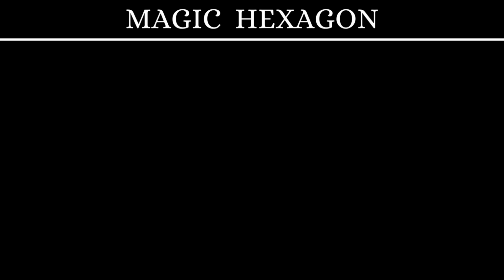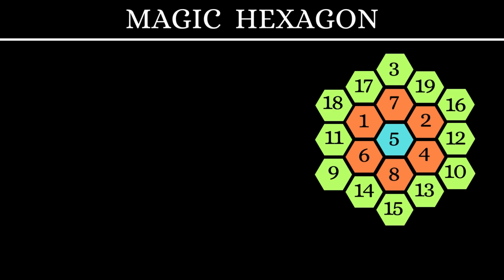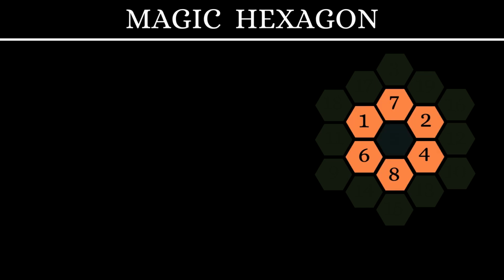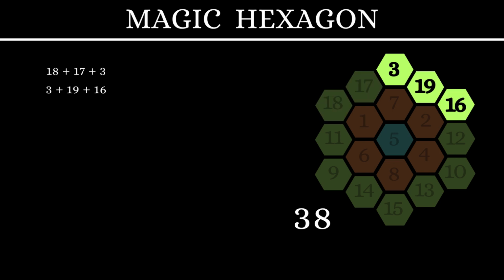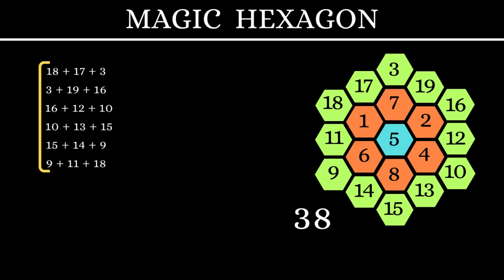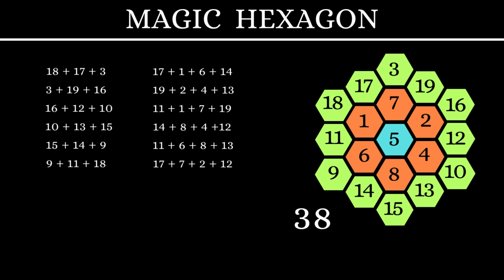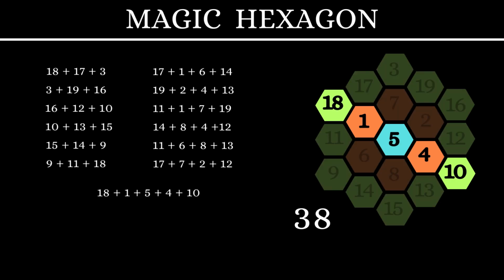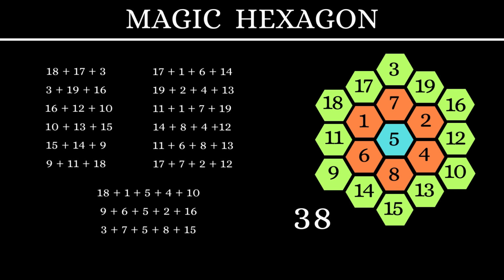The MAGIC HEXAGON - Incredible Maths facts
Have you ever heard of Magic Hexagon? This video explains about the incredible maths behind the Magic Hexagon